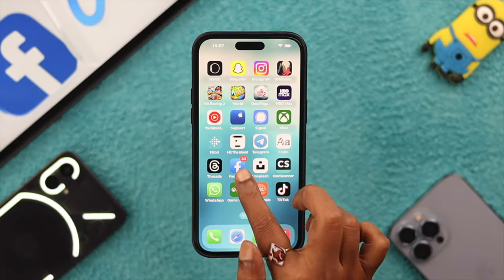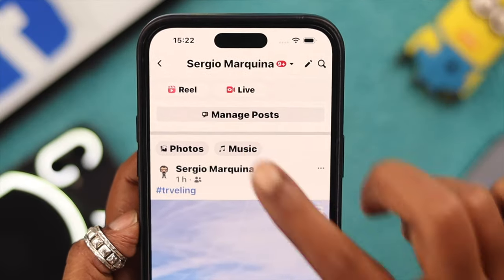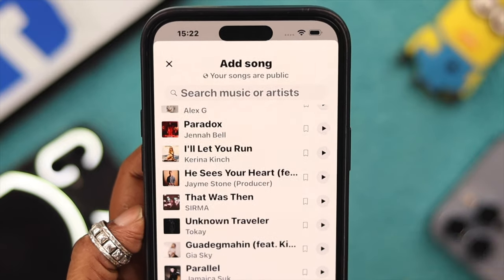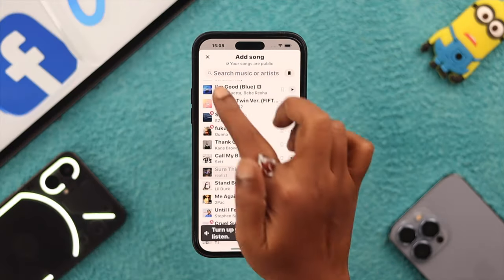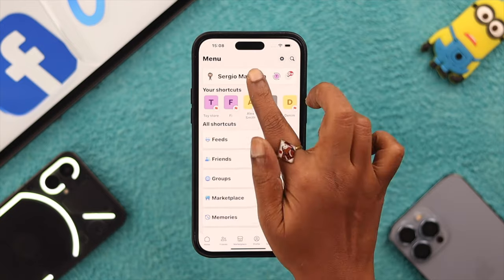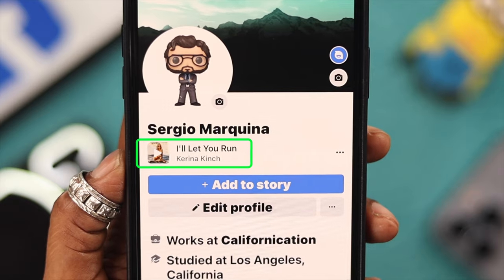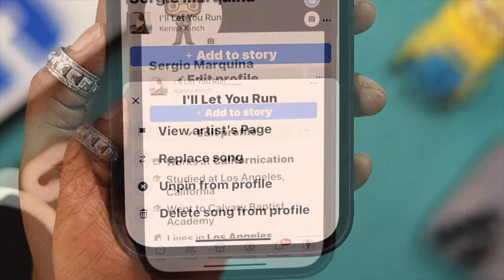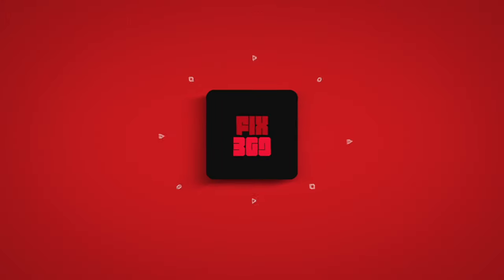How to Add Music on Facebook Profile! [Change/Remove]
Do you want to put your favorite songs on your Facebook Profile? Don’t feel the song anymore so want to change it or delete the music from your profile completely? In this video, we will show you how to add music and pin it on your Facebook Profile from your iPhone/Android Phone. We will also show you how you can change and remove the music from your FB Profile too.

0:00 Set Up Background Music on Facebook
0:13 Add Music on Facebook Profile
0:41 Change/Delete Music from Profile